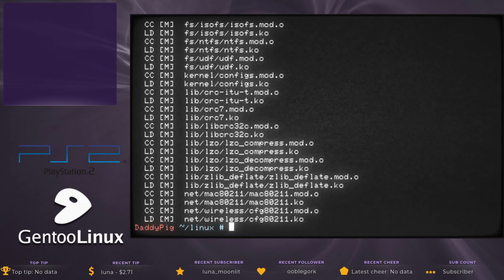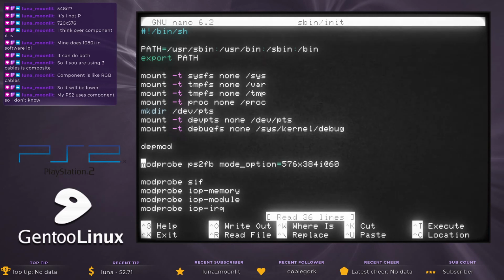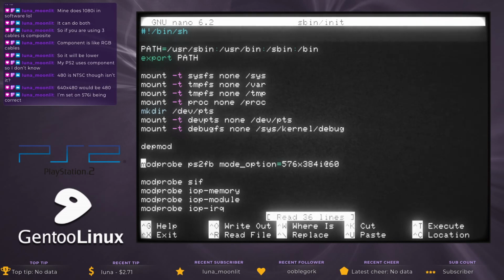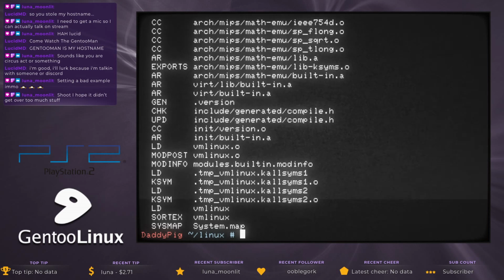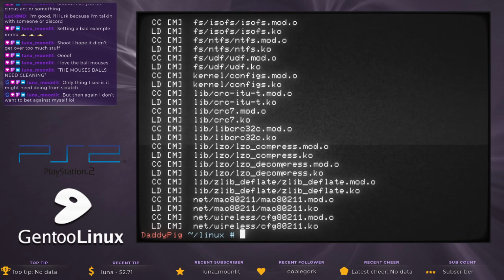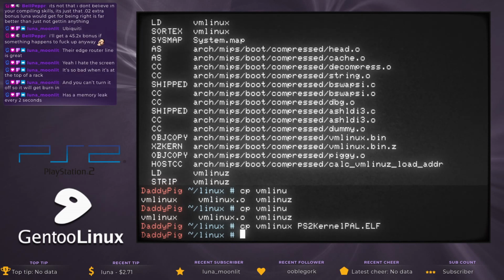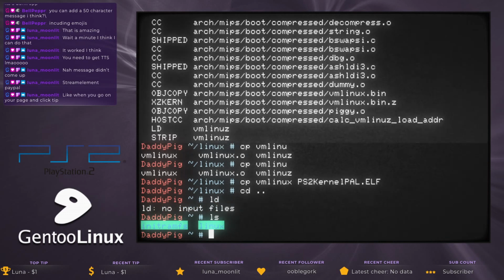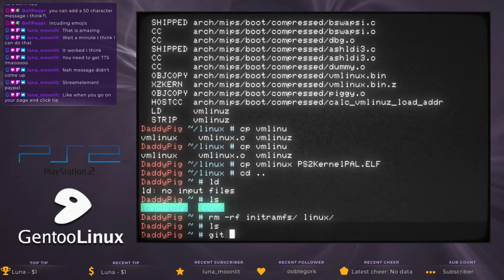Gentoo Linux on the Playstation 2 - Part Six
This is a video series about getting Gentoo to work on a PS2 which you can follow along from the the very beginning!

All files to build your own kernel for the PS2 are hosted